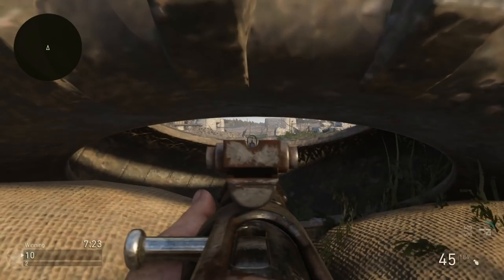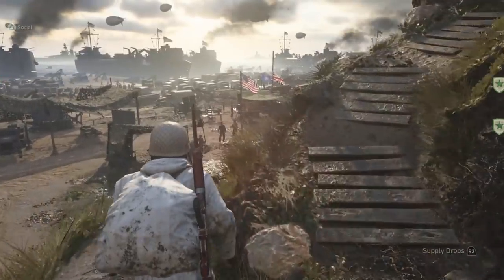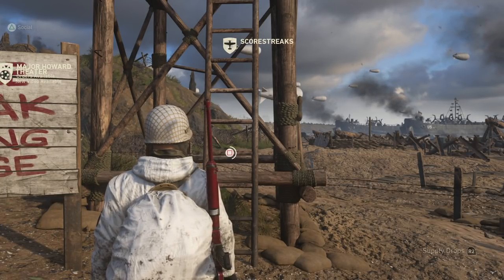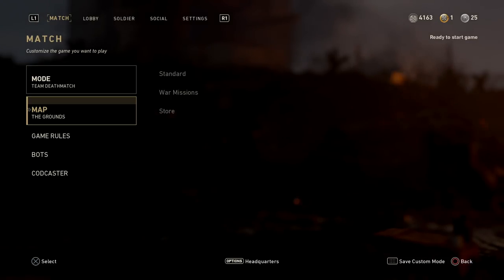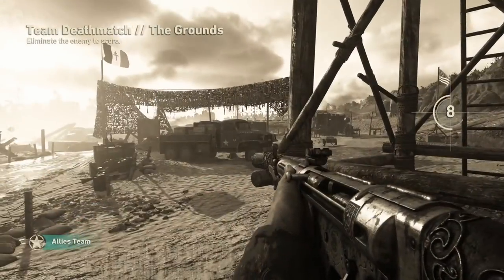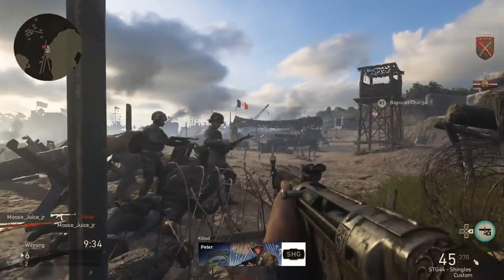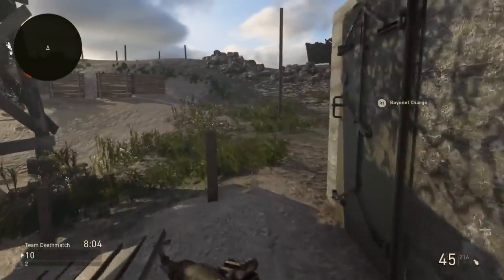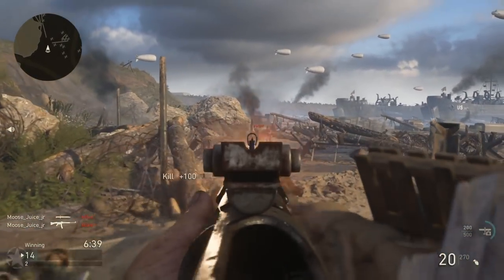How to play on the Secret Multiplayer HQ Map - "The Grounds"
How to Play on the secret "The Grounds" map in COD WW2!! All it takes is 1 simple step and you can play against bots/friends in the Headquarters!!

2. Be one of the first three to comment on a video!
3. Winner will be picked at the end of every month!

(winners drawn from a pool of the first three comments of every video for that month)

Want to become a MOD during streams? Need a De-atomizer and a shoutout to your channel?

**My Gear**
Kontrol Freek Heritage/Striker Thumbsticks
Kontrol Freek Performance Grips

**Intro/Gameplay/Outro Music**
Instrumental produced by Chuki